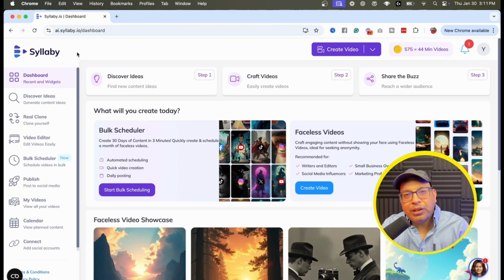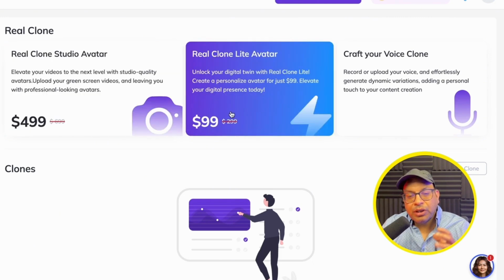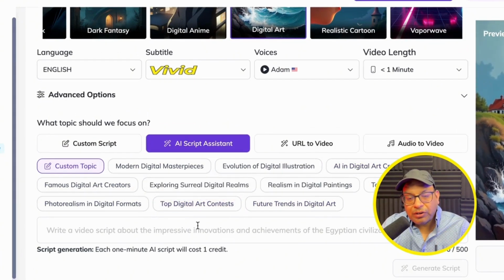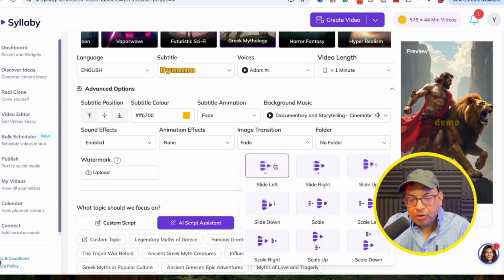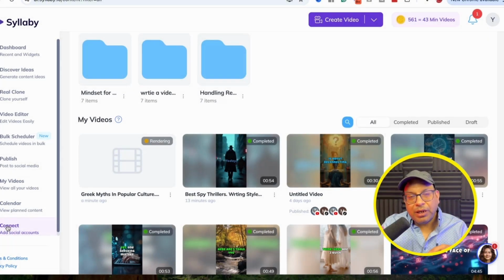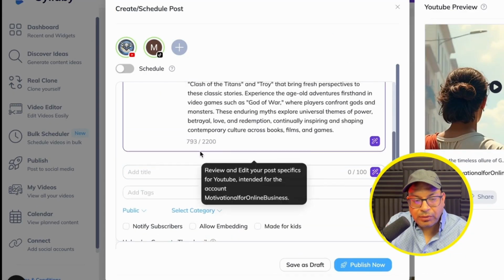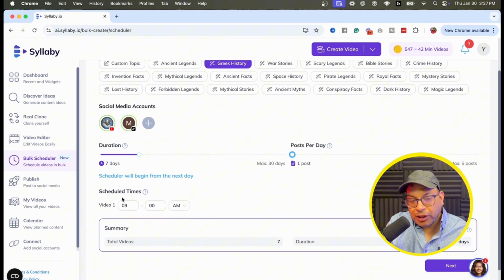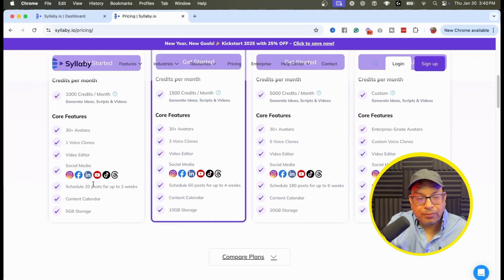Create Viral Videos Without Showing Face (Step By Step)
📌 Syllaby.io Review – Create Viral Videos Without Showing Your Face! 🚀

Want to create viral YouTube videos in minutes without ever showing your face? 🤯 In this step-by-step Syllaby.io tutorial, I’ll show you how this AI-powered tool automatically generates viral video scripts and content! 🎬

🔹 What You’ll Learn in This Video:
✔️ How Syllaby.io Works (Full Tutorial)
✔️ How to Create Viral Videos in Minutes (Step-by-Step)
✔️ Best Strategies for Faceless YouTube Channels
✔️ How AI Can Automate Your YouTube Growth

🔥 Why Use Syllaby.io?
✅ No Face Required! AI generates video content for you.
✅ Saves Time! No need to write scripts manually.
✅ Perfect for YouTube Automation & Passive Income!

💬 Question of the Day: Have you ever tried an AI tool for video creation? Comment “YES” or “NO” below!

You can also leave a comment or question below; I always seek feedback!

0:00 Faceless Video Creation and Setup
2:38 Advanced Video Creation Techniques
5:27 Social Media Integration and Automation
6:21 Video Editing and Publishing
7:33 Scheduling, Costs, and Subscription Plans

Recommended Tools:

Systeme.io : Easiest All-In-One Platform - Now with a FREE Account

GetResponse: Email Marketing Made Easy for All. Get Your Free Account Now